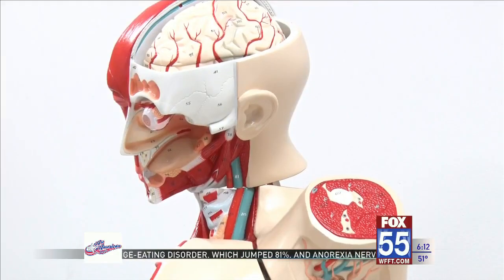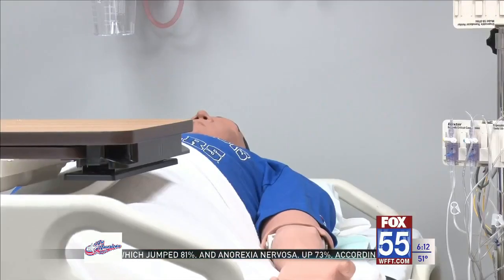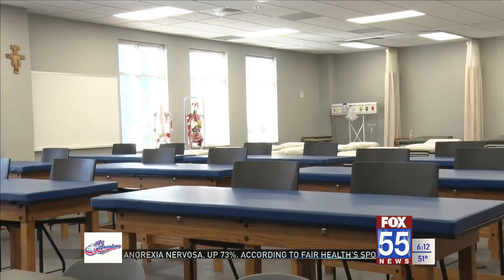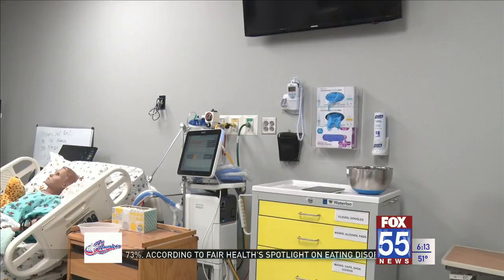University of Saint Francis unveils new renovations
USF finishes 1.2 million dollar construction to its Health and Sciences Building